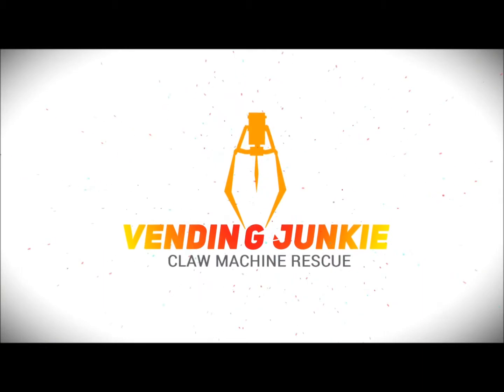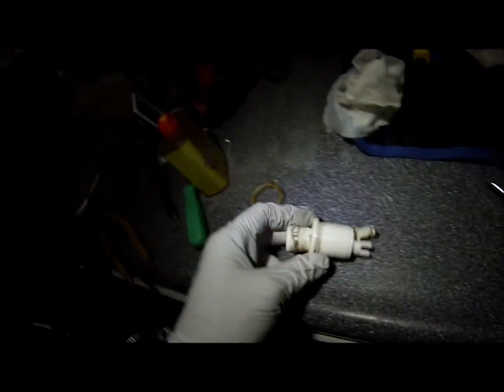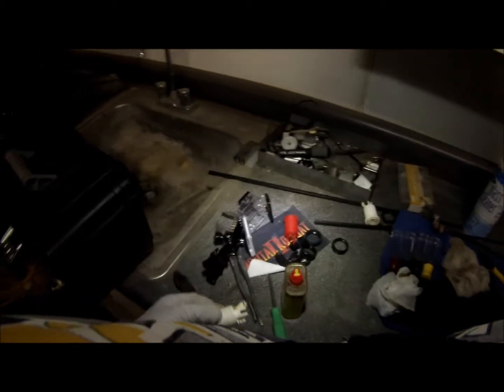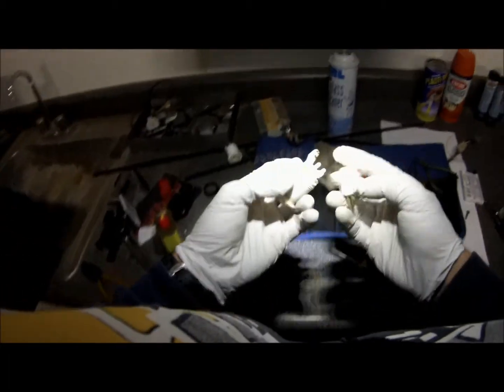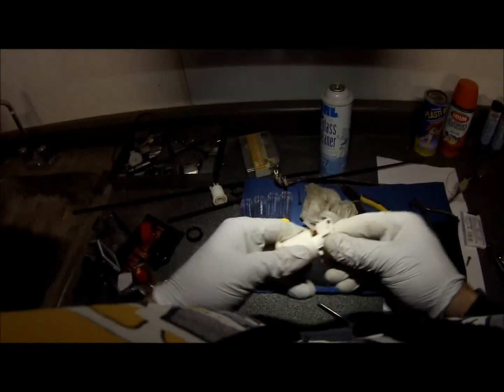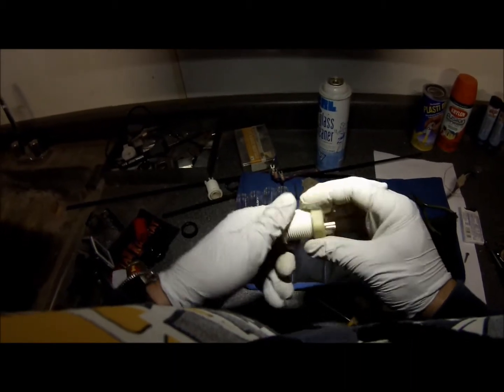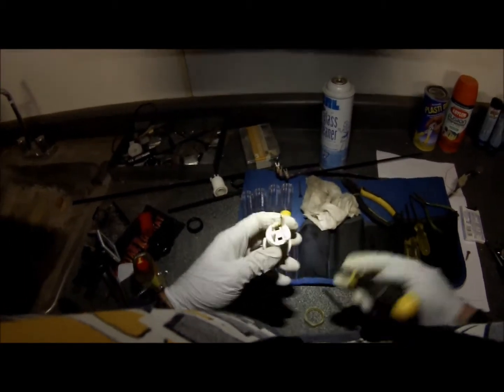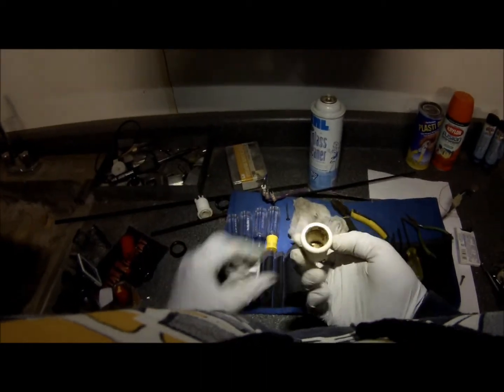Cleaning A Sticky Arcade Game Button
People often love to use video games as places to rest their drinks. When spilt the sticky syrup screws up game play or can break your machine completely.